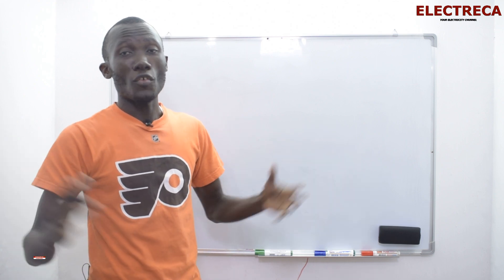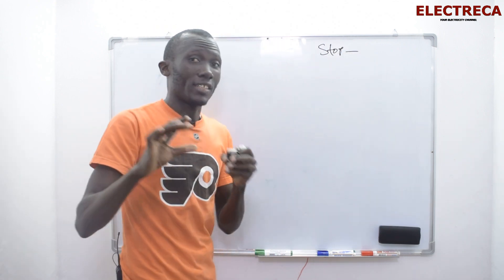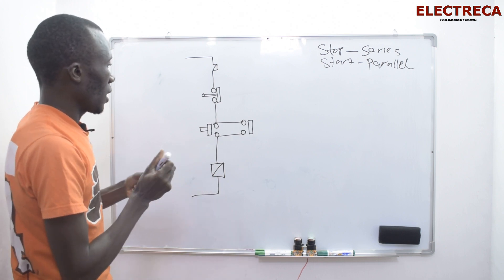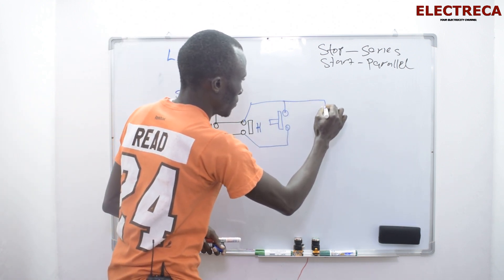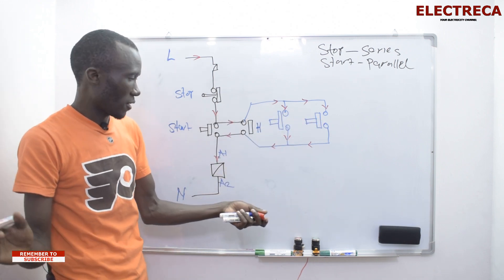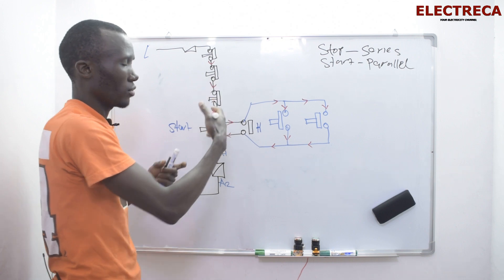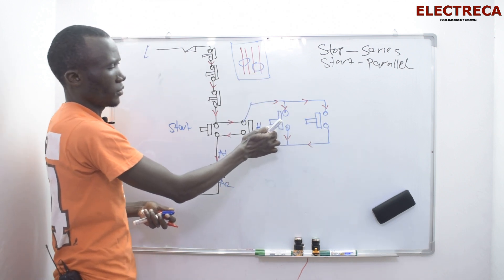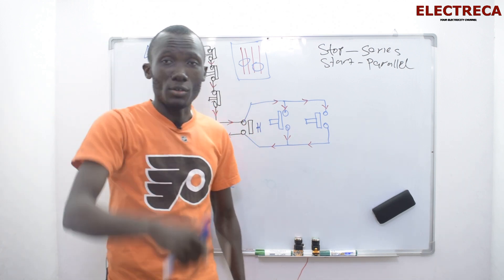controlling circuit in more than one position | self-holding circuit | whiteboard explanation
Controlling the circuit in 2 (two) different positions is possible and necessary in situations where you control the motor with a direct online starter or forward-reverse starter.
You may position the start stop on the control panel near the machine or motor; the second position may be meters away from the motor.
This kind of setting can be found in the factory. For example, if you are controlling a conveyor belt or an escalator.
This same method can also be used with emergency  switches

Power station
Technician’s tools
Push button
Power strip